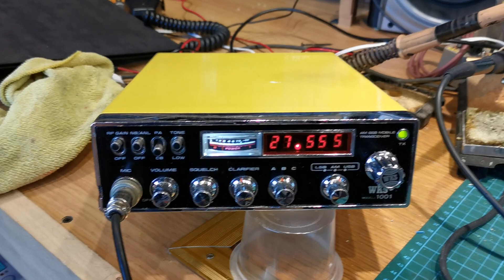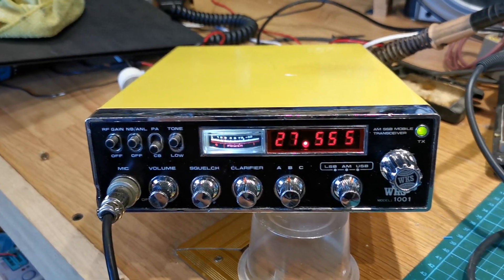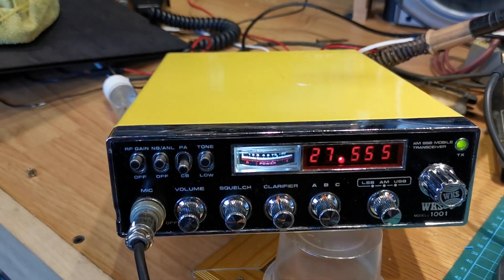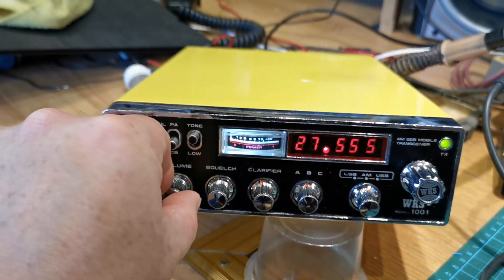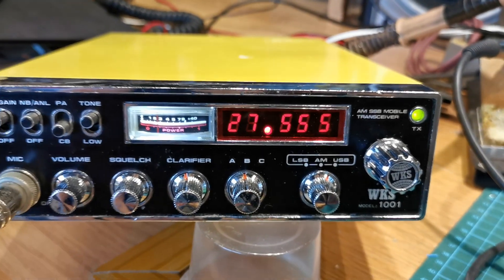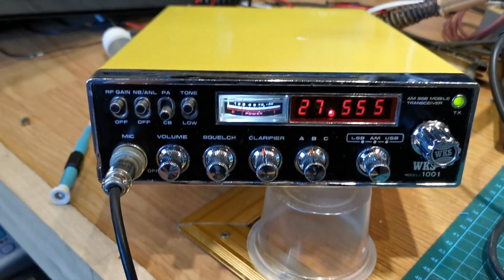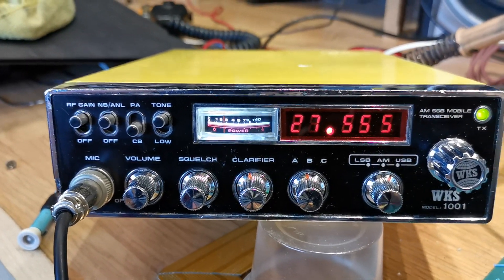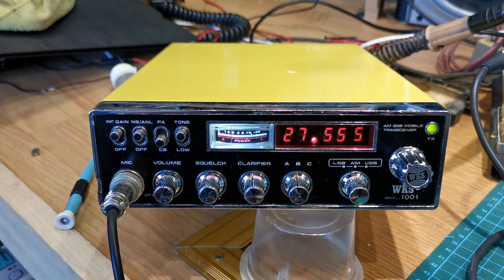WKS 1001 CB RADIO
A quick look at my recently acquired WKS 1001. The yellow is growing on me now...